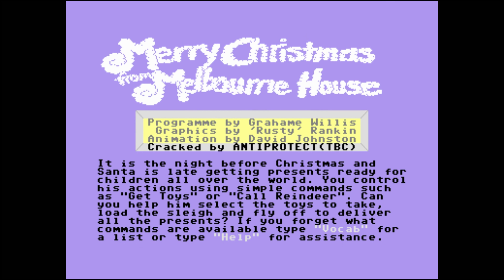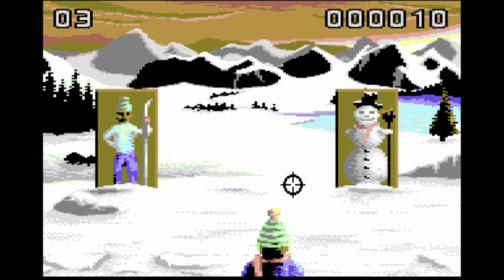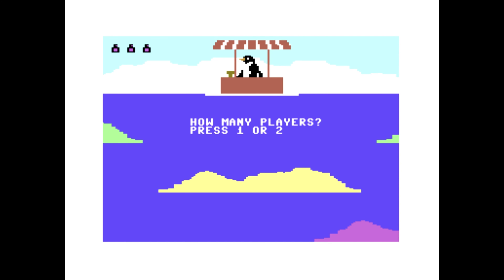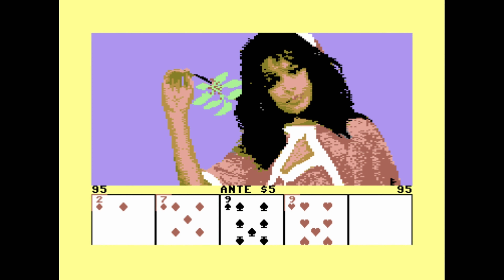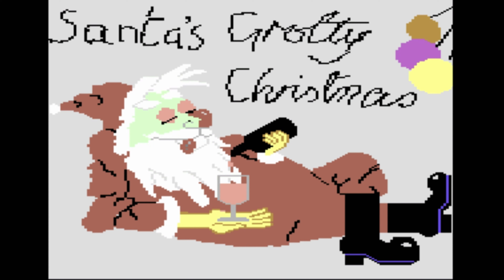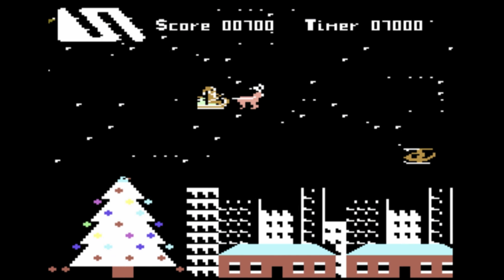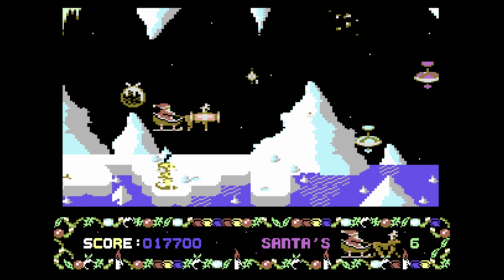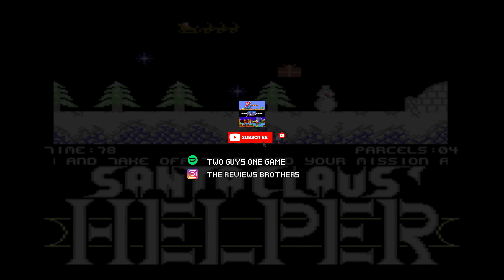A Very Commodore Christmas | The Reviews Brothers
Its festive season, so we are going to take a look at some games for our beloved Commodore 64 that will help give us some Christmas cheer. But will they be the present under the tree we always wanted, or a big ol' lump of coal… well how about I shut the hell up, you press that subscribe button and we find out… together.